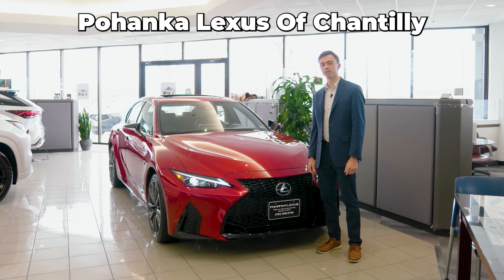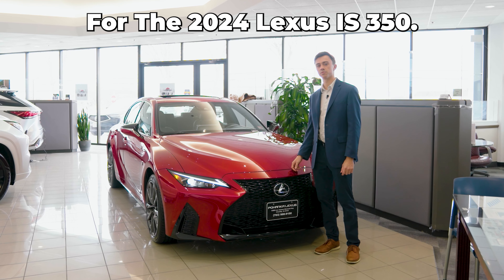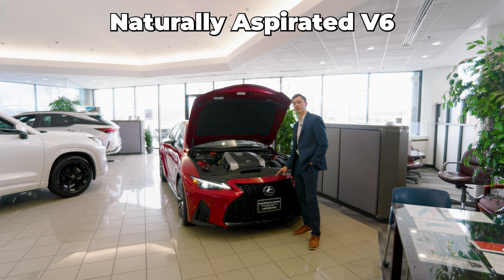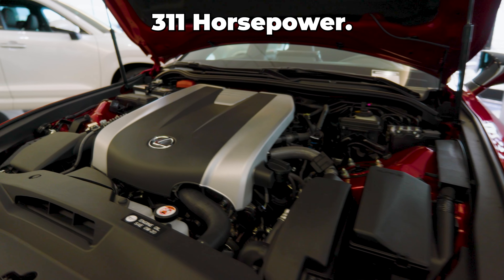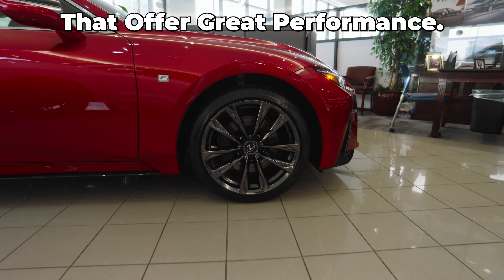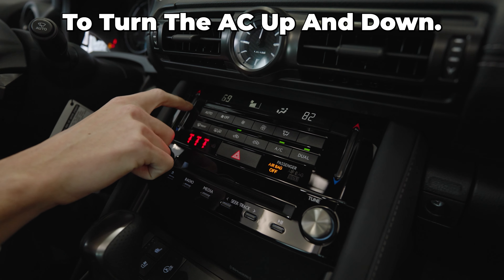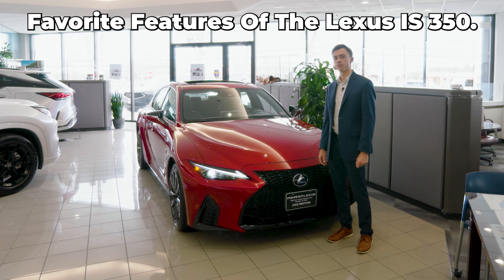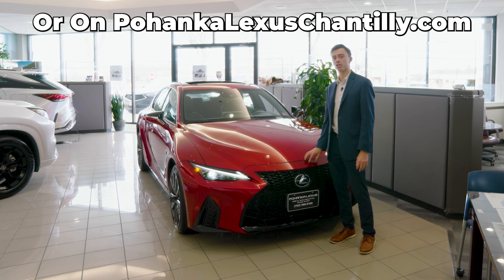Pohanka Lexus of Chantilly Top 3 Features 2024 IS 350 F SPORT Infrared Chantilly Dale City VA DC